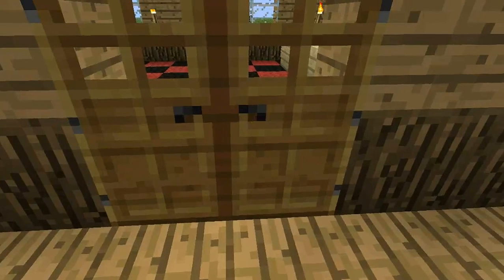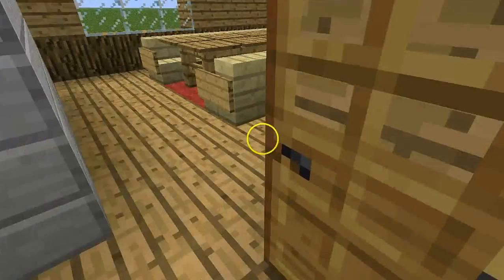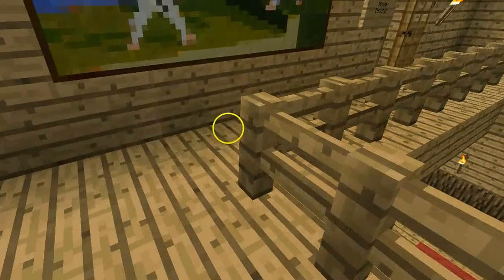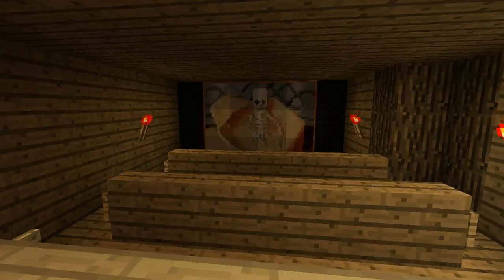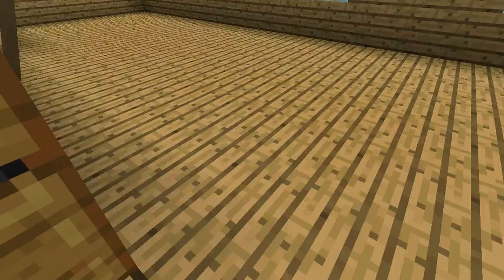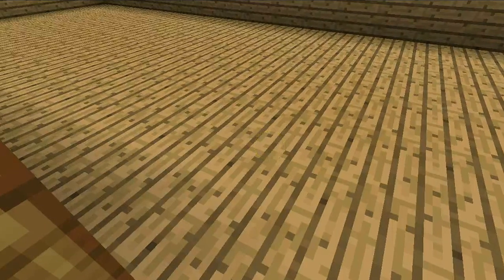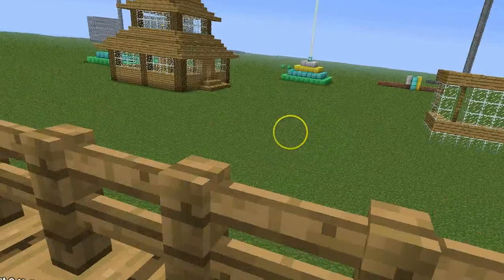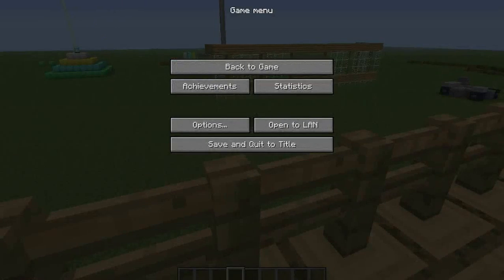Minecraft Masion Tour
I AM FINNALY TALKING IN MY VIDEO!!!